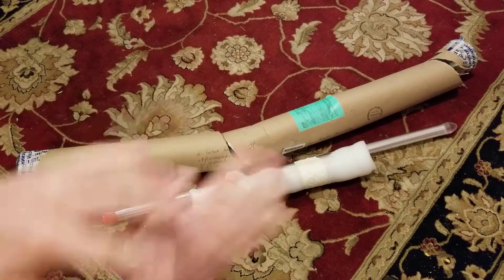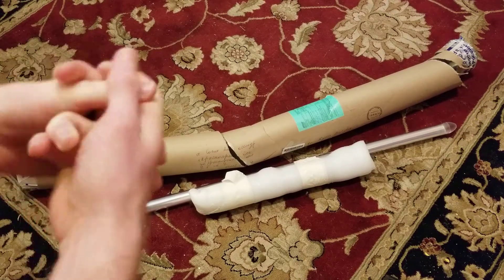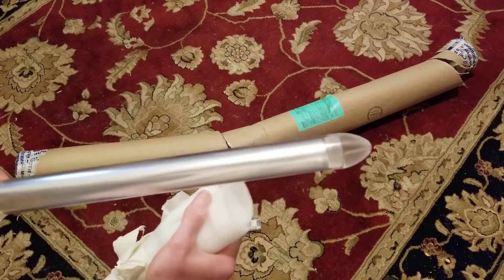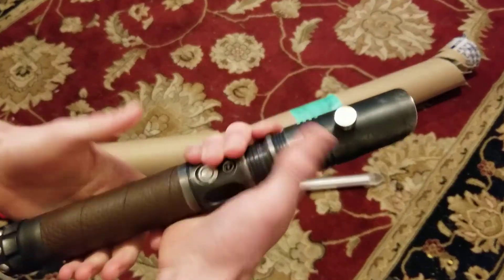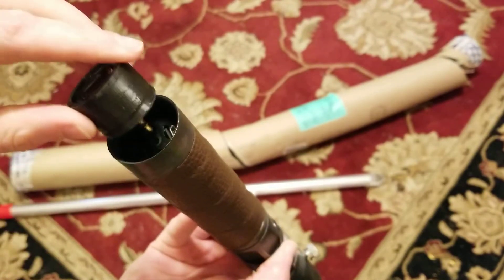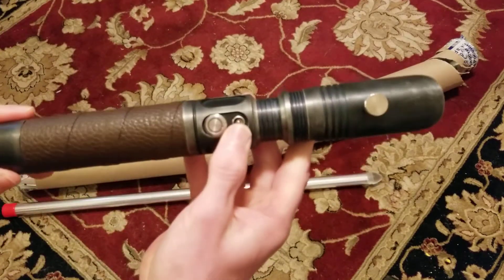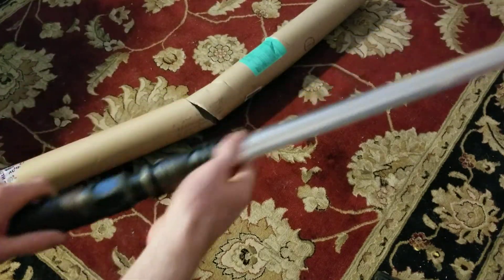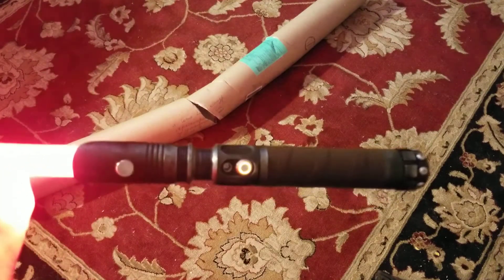Warsabers Unboxing Destiny Weathered Cerberus Core V1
Here is an unboxing and review of a Warsabers Destiny Lighrsabers all the way from Russia